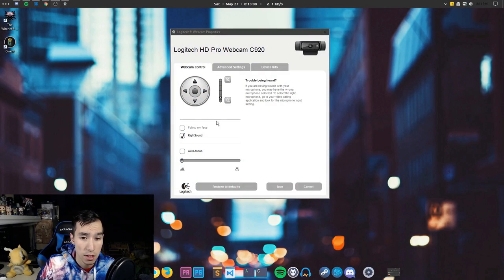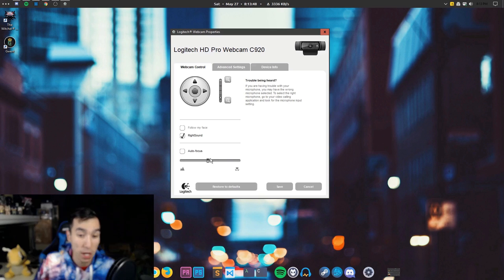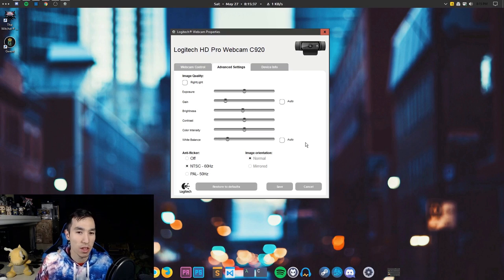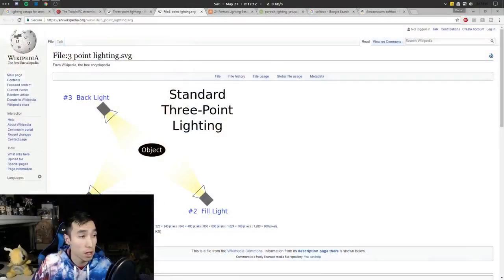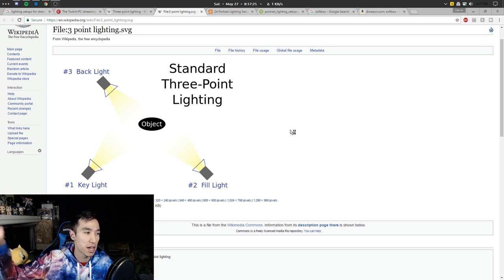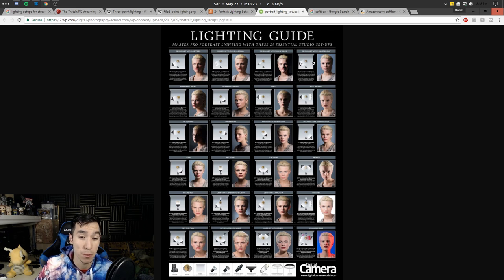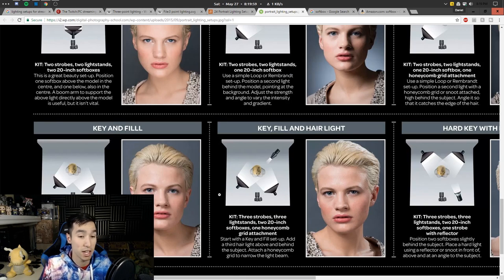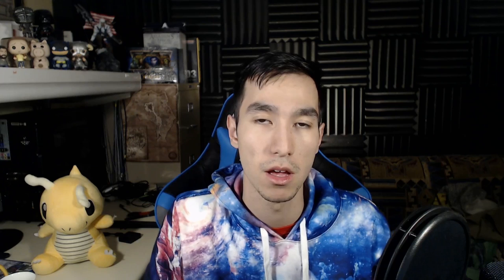A Streamer's Guide to Twitch - Lighting Tutorial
This is how you can get the BEST quality out of your webcam and make sure all of your viewers can see your beautiful face. This video will go over briefly the settings on the webcam, how I adjust them to fit my needs and some simple lighting setups that you can use for your stream.

Logitech C920